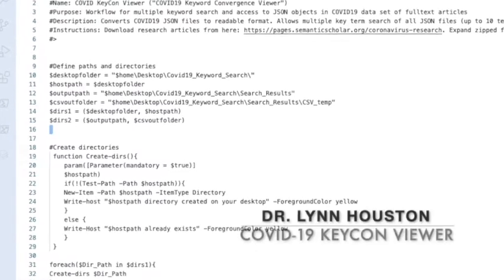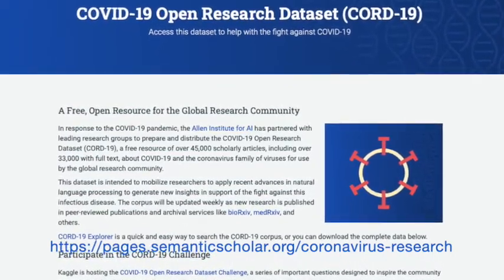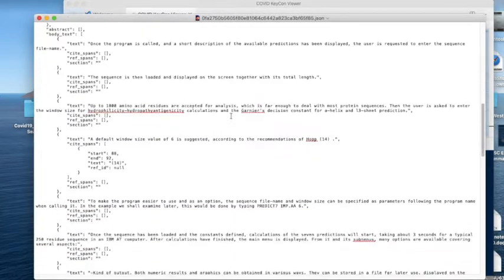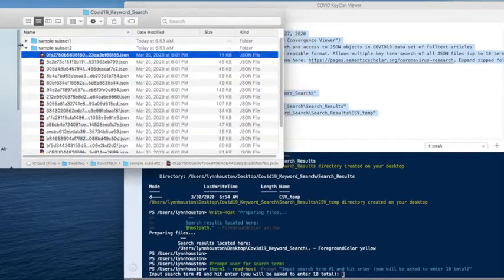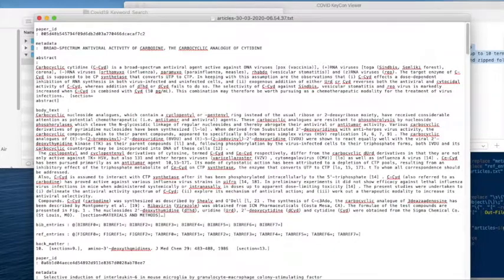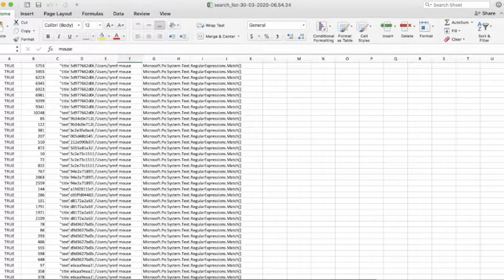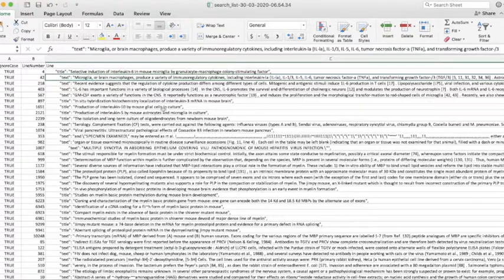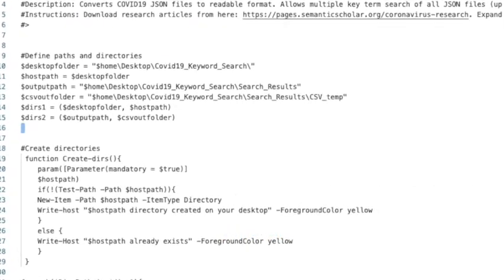COVID-19 KeyCon Viewer (Keyword Convergence) demo [short]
shorter demo of COVID-19 Keyword Convergence Viewer
This is a video demonstration of a Powershell script that provides a workflow for accessing and searching the full-text of COVID-19 research articles available

This script runs a multiple keyword search ("this" AND "that", not just "this" OR "that"), compiles all hits, and converts JSON to a single text file. It also outputs a spreadsheet with a tally of file names and lines of text that contain the key words so that researchers can see search results in context.